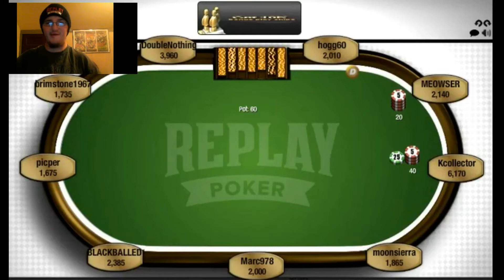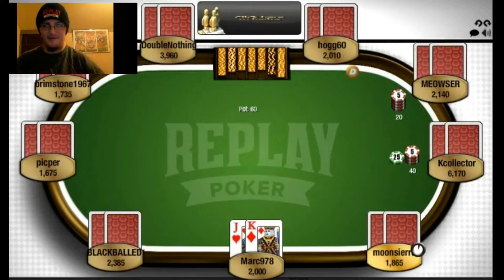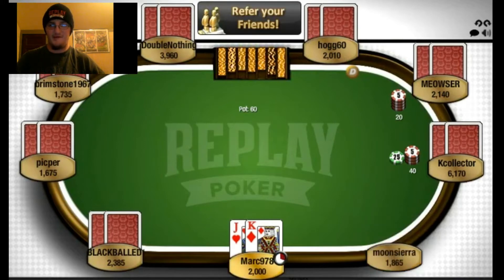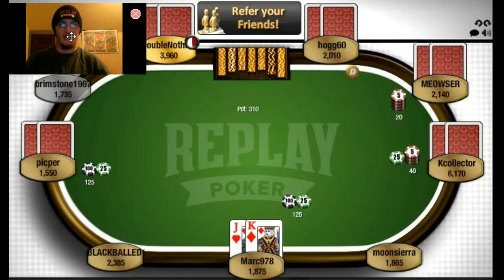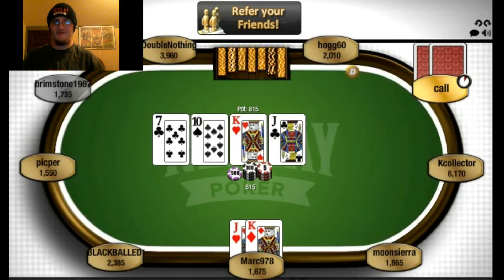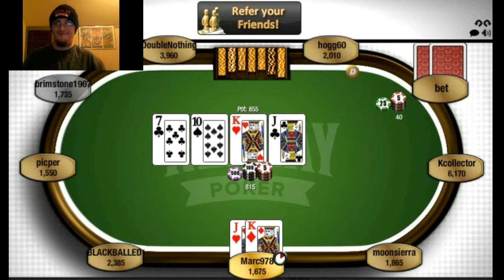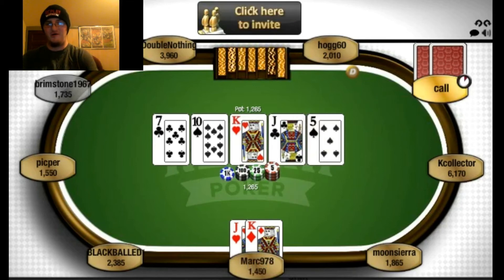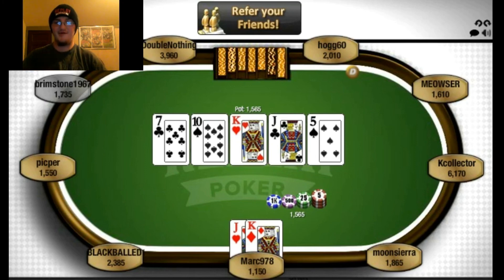Marc's Hand Review Episode 6: Playing KJ Early In A Tournament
Today Marc  reviews a hand where he plays KJ in the early stages a tournament.